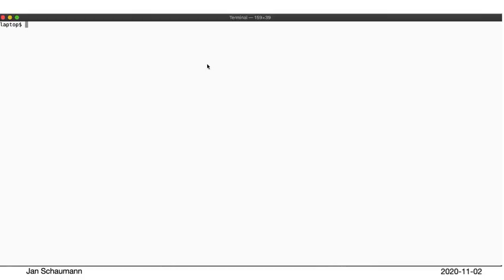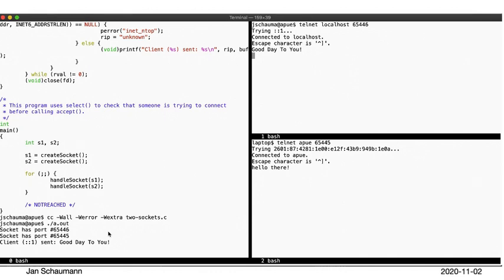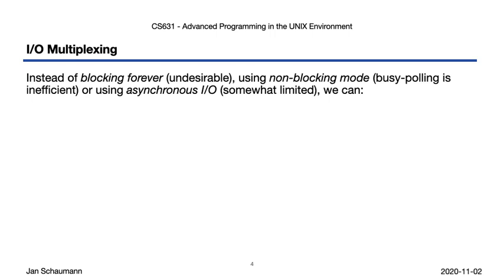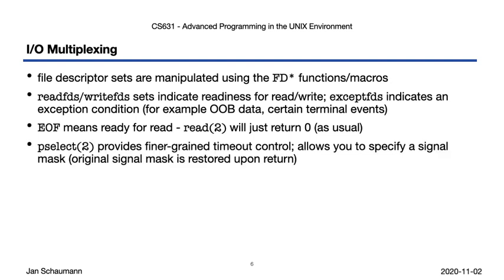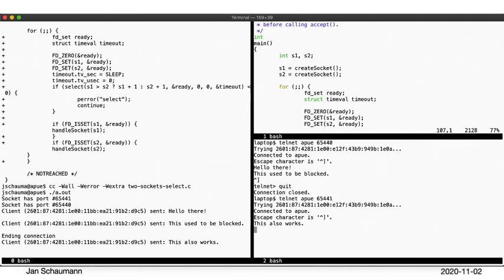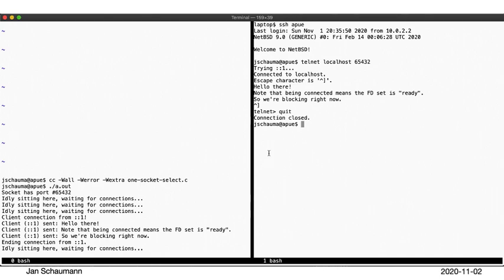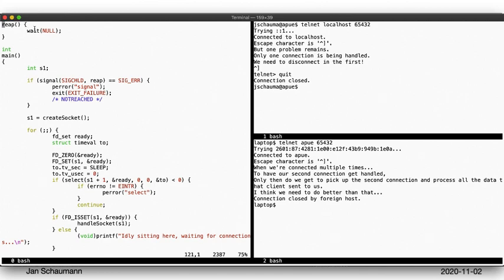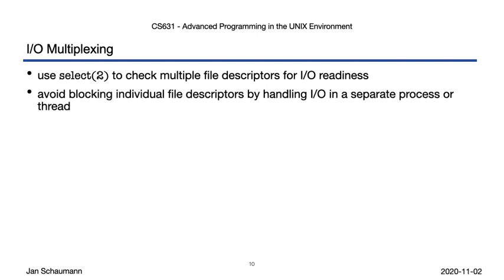Advanced Programming in the UNIX Environment: Week 09, Segment 5 - I/O Multiplexing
With this video, we complete our discussion of interprocess communication and move from one-to-one communications towards a more typical client-server model with a server side process capable of handling multiple simultaneous clients. We accomplish this by using the select(2) syscall to handle synchronous I/O multiplexing.

Outline:
00:00 Introduction
00:55 Example: Opening two sockets
04:07 I/O Multiplexing options
05:44 select(2)
07:43 Using select(2) with two sockets
10:22 Using select(2) with a single socket
13:21 Combining select(2) and fork(2)
15:52 Recap